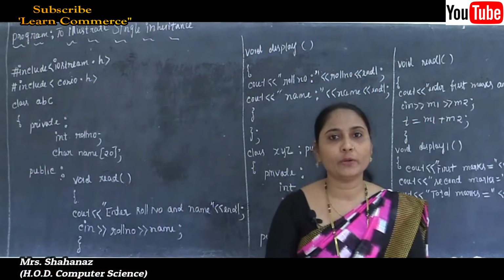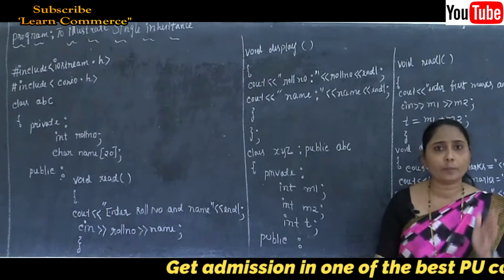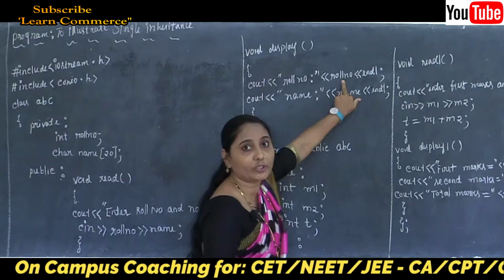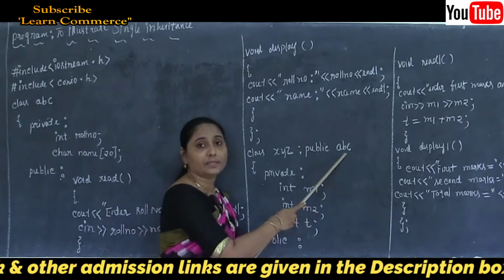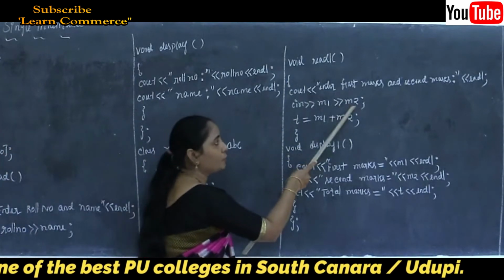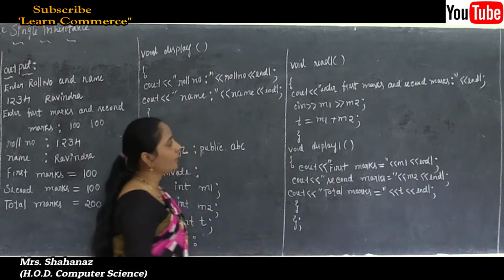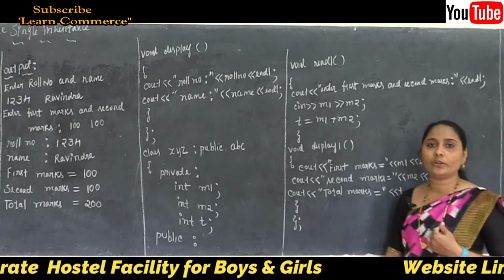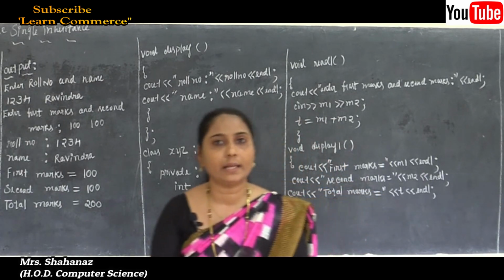Class 12 Computer Science | Use of Single Inheritance in C++ | 2nd Year Commerce Online Classes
COMMERCE: CEBA/HEBA/EBAS

SCIENCE:  PCMB/PCMC/PCMS